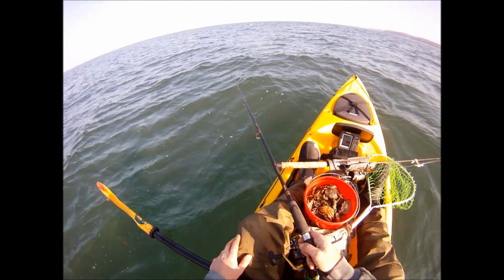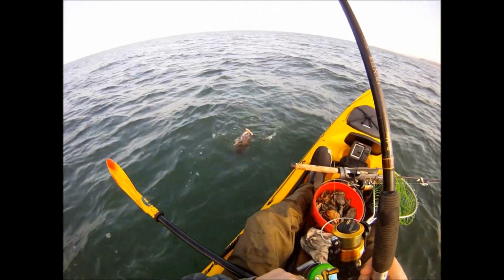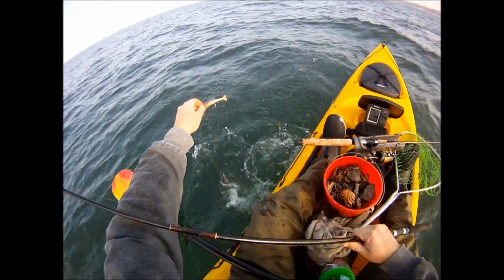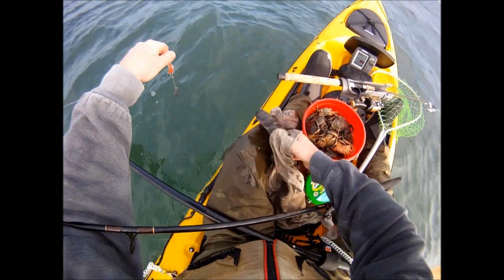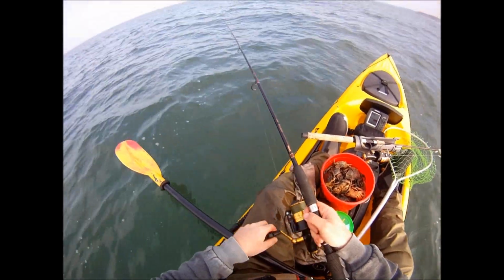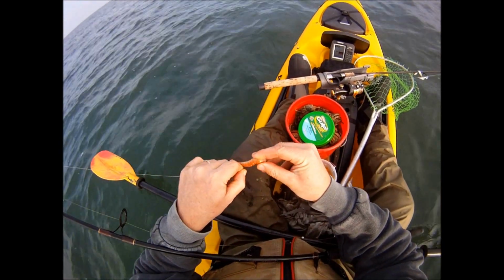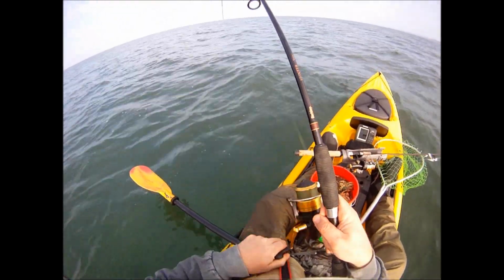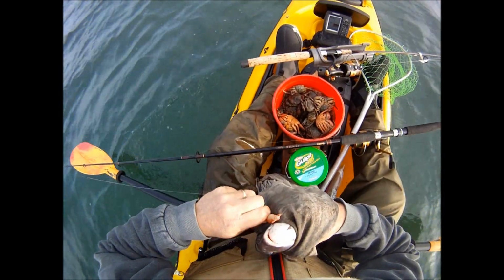Blackfish Fishing with Berkley Gulp while Kayak Fishing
Kayak fishing for blackfish with Berkley Gulp Alive Shrimp in Long Island Sound.